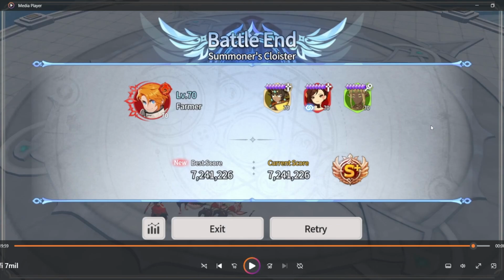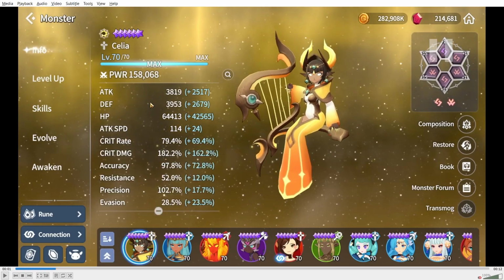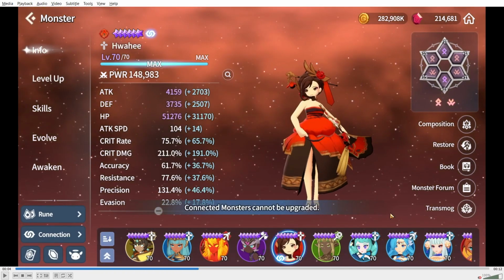GUILD INFINITE RAID 7 MILLION F2P TEAM S+ - Summoners War Chronicles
who needs lvl 80 when you have a good team :)

Summoners War: Chronicles soleta
Summoners War: Chronicles korea
Summoners War: Chronicles korea server
expedicion
torre celestial
invocador
habilidades
armario
runa
monstruo
altar de invocacion
gremio
centro de transaccion
asalto
grieta
sello
prision neblinosa
castillo sombrio blanco
cascada ardiente
cienaga torcida
arena brutal
guía
lista de niveles
fiesta
expedição
torre celestial
invocador
habilidades
armário
runa
monstro
altar de invocação
guilda
centro de transações
assalto
rachadura
selo
prisão nebulosa
pântano torto
arena brutal
guia
lista de níveis
festa
donjon d'escouade
expédition
voie de croissance
ruines galagos
tour d'ascension
tour céleste
invocateur
compétences
armoire
rune
monstre
autel d'invocation
guilde
centre de transactions
agression
fissure
joint
prison brumeuse
château sombre et blanc
cascade brûlante
tourbière tordue
arène brutale
guide
Kampfkraft
Schlachtfeld
Trupp-Dungeon
Expedition
Weg des Wachstums
Galagos-Ruinen
Aufstiegsturm
himmlischer Turm
Beschwörer
Fähigkeiten
Schrank
Rune
Monster
Altar der Anrufung
Gilde
Transaktionszentrum
Angriff
Riss
Siegel
nebliges Gefängnis
weißes düsteres Schloss
brennender Wasserfall
krummes Moor
brutale Arena
Führung
Rangliste
Party
squad piitan
ekspedisyon
summoner
kasanayan
aparador
rune
halimaw
altar ng panawagan
guild
sentro ng transaksyon
pag-atake
pumutok
selyo
gabay
listahan ng antas
party